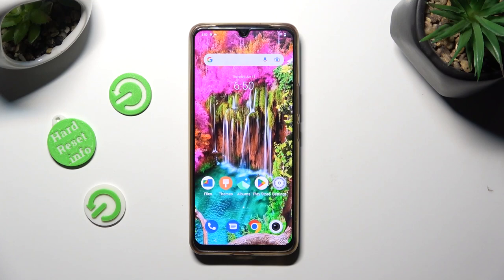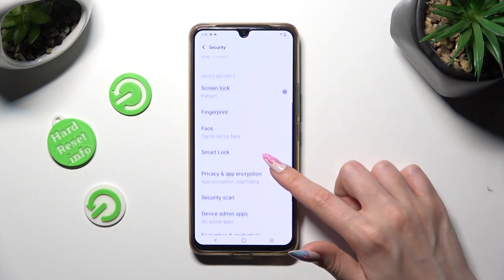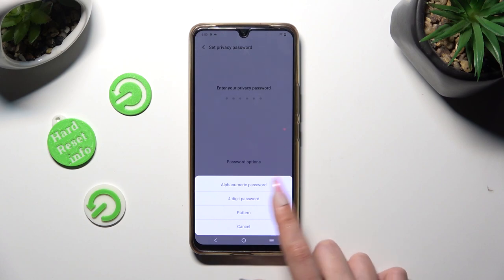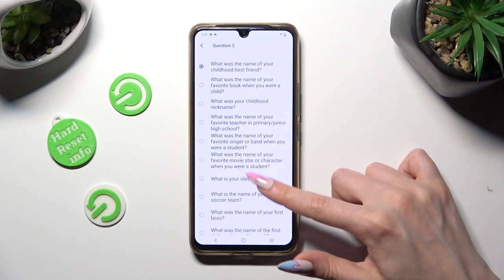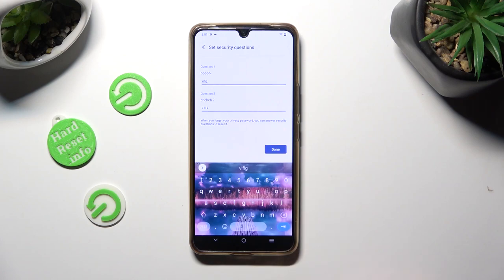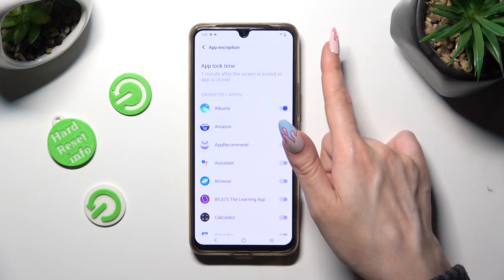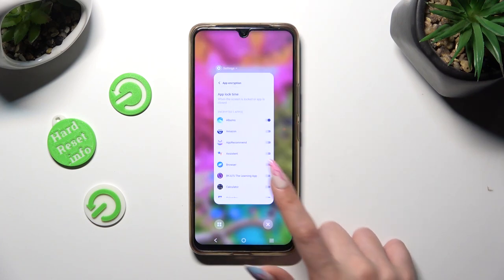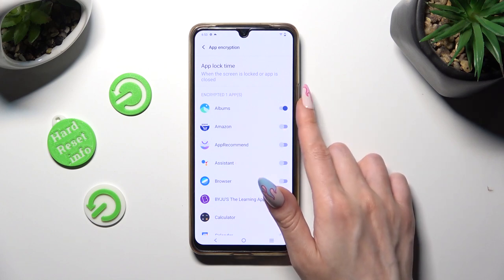How to Lock Apps with App Lock on VIVO T1 Pro 5? - Secure Apps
Learn more about VIVO T1 Pro 5

In this tutorial, we will show you how to lock apps on your VIVO T1 Pro 5 using the built-in App Lock feature. You'll be able to choose which apps require additional security based on your preferences. You'll be guided through the process of setting up a passcode or pattern lock for individual apps. Visit our YouTube channel for more tutorials about the VIVO T1 Pro 5.

How to enable App Lock on VIVO T1 Pro 5?
How to set a passcode for apps on VIVO T1 Pro 5?
How to lock individual apps on VIVO T1 Pro 5?
How to protect app privacy on VIVO T1 Pro 5?